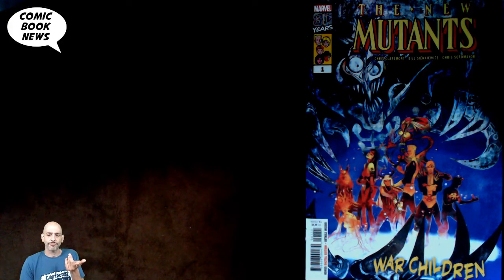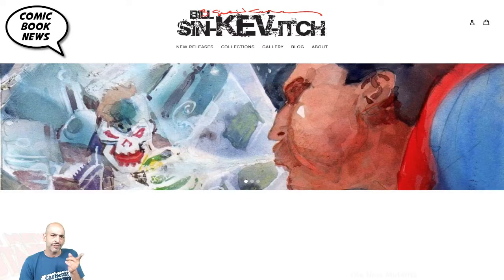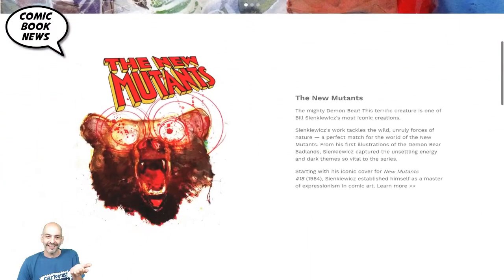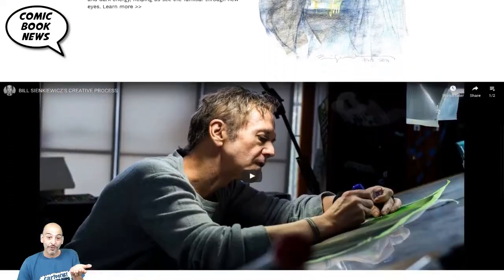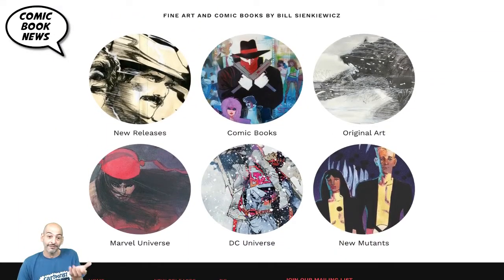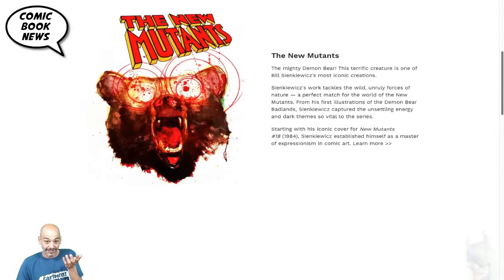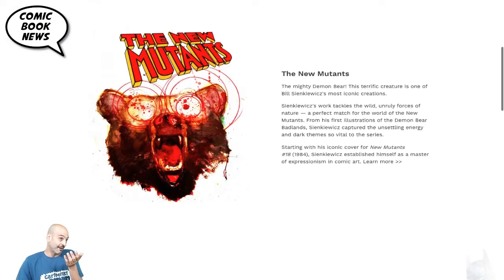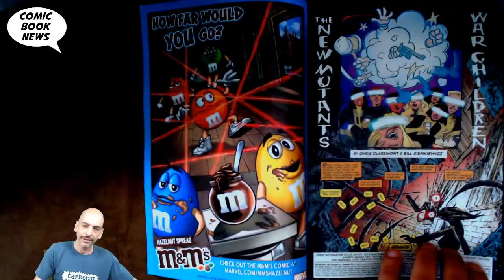New Mutants War Children One-Shot by Chris Claremont and Bill Sienkiewicz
New Mutants War Children

(W) Chris Claremont (A/CA) Bill Sienkiewicz
STRONG AND FREE!
Don't miss this momentous event as legendary creators CHRIS CLAREMONT and BILL SIENKIEWICZ reunite with Magik, Wolfsbane, Cannonball, Cypher, Mirage, Karma, and Sunspot to share this never before told story of the New Mutants' past! When Warlock experiences a nightmare, he begins going haywire, and it's up to his friends to save him! But as Warlock grows more frenzied, they should be worrying about being able to save themselves...and doubly so when Magik's inner demon, Darkchylde, threatens to break free! Also, a special guest appearance by none other than Kitty Pryde!
Rated T+
In Shops: Sep 25, 2019
SRP: $4.99